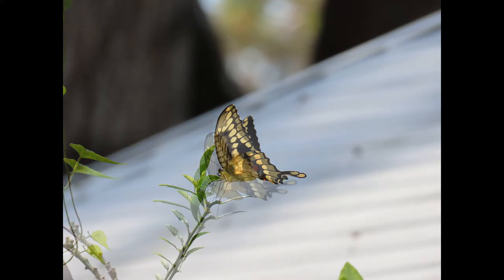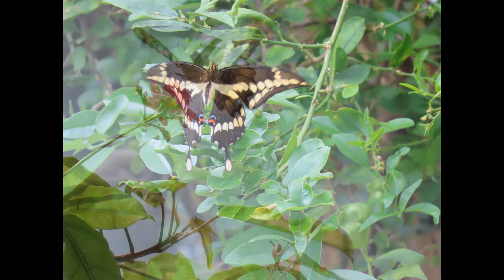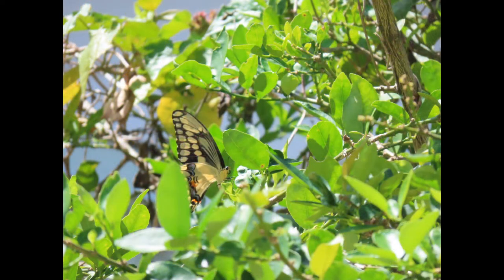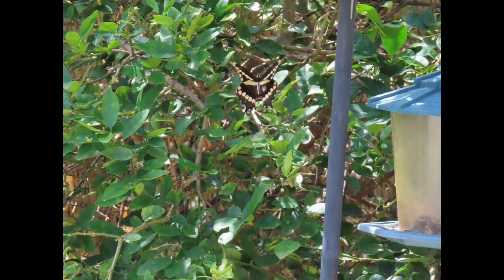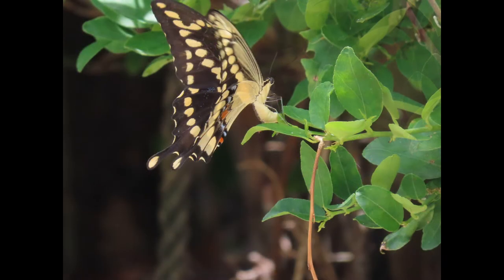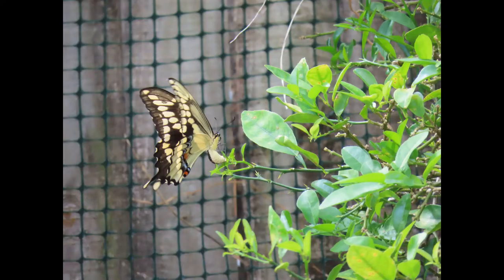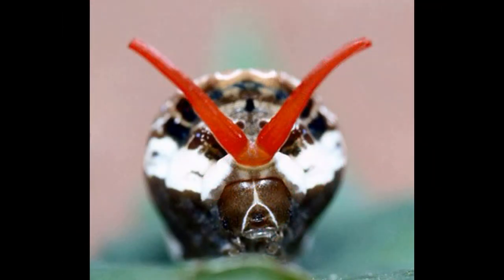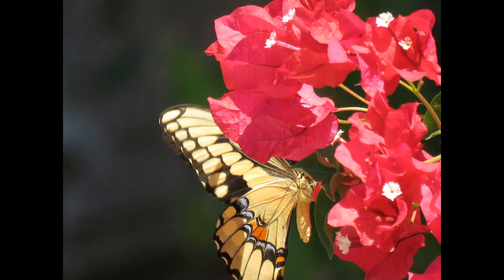Giant Swallowtail Butterfly and Caterpillar-Florida Butterflies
modal=false&should_open_composer=false